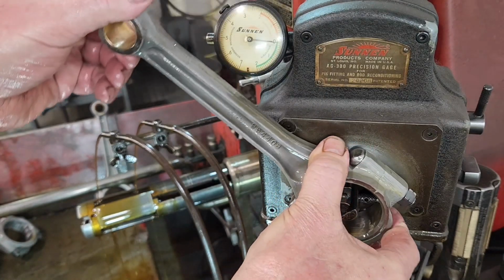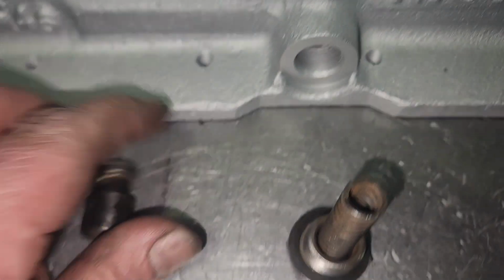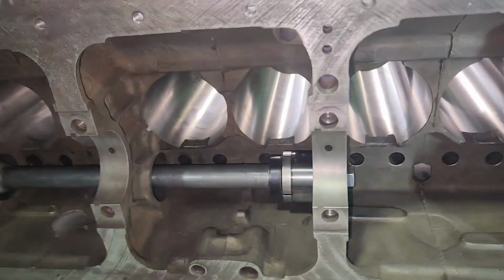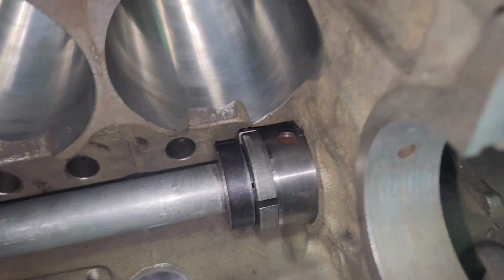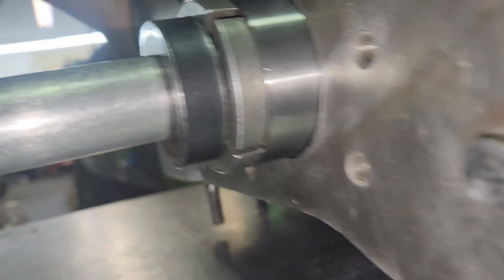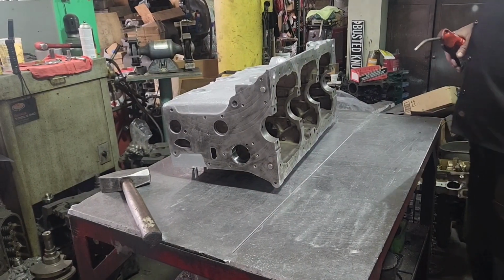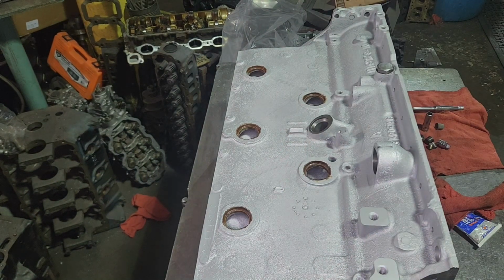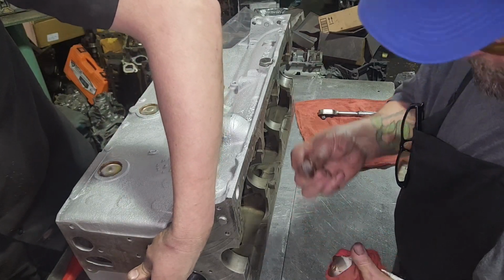1950 flathead Dodge final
This is the final video on a full rebuild of a 1950 Dodge 230 flathead engine.